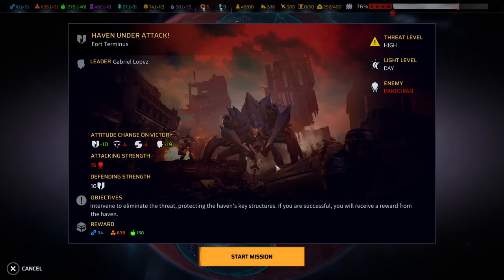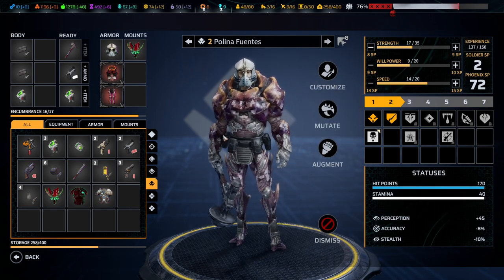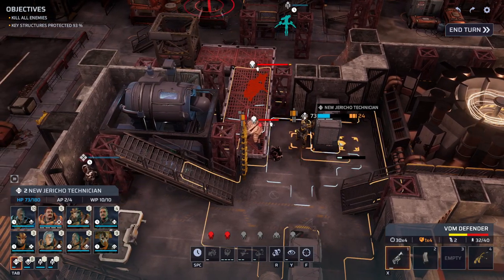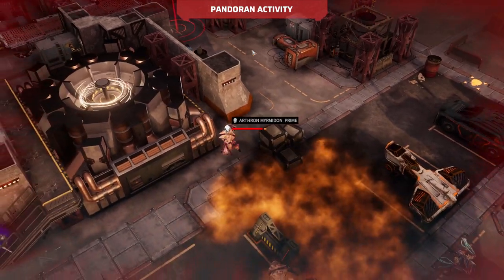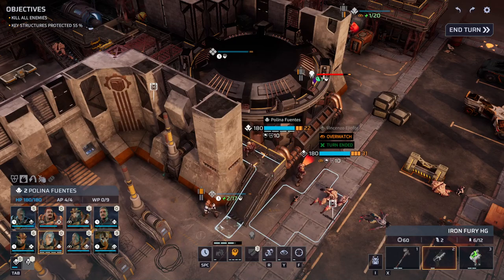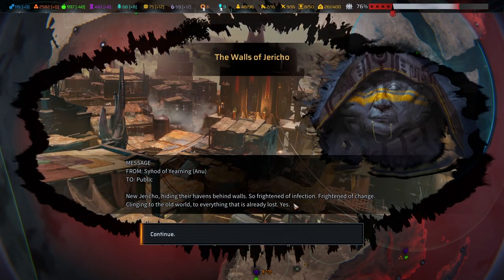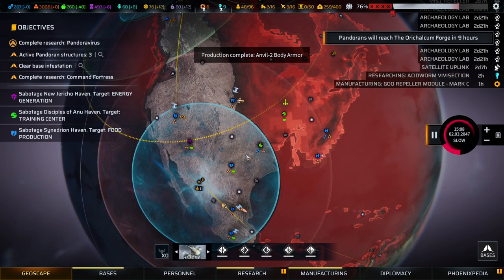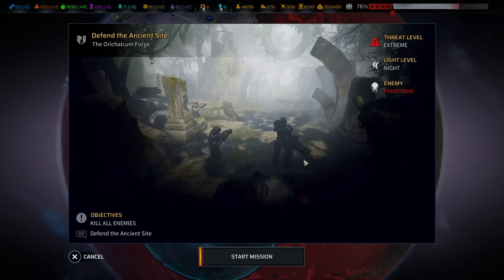#104 PHOENIX POINT LEGENDARY BLIND PLAYTHROUGH (WITH DLCs)